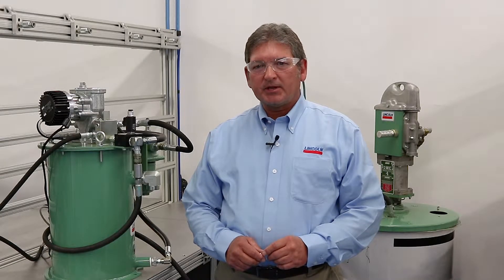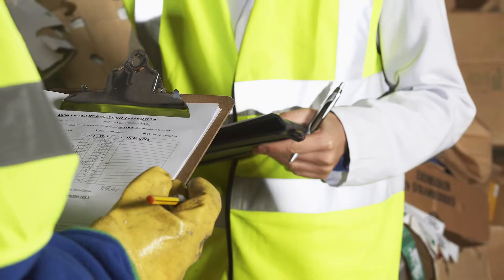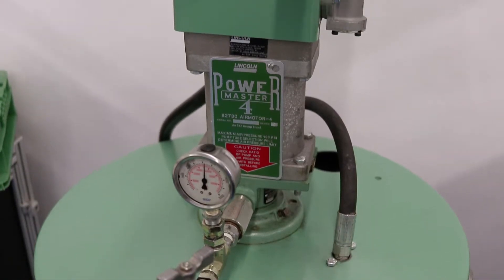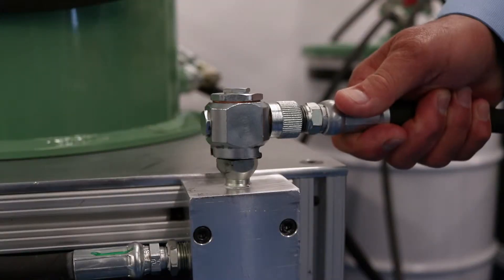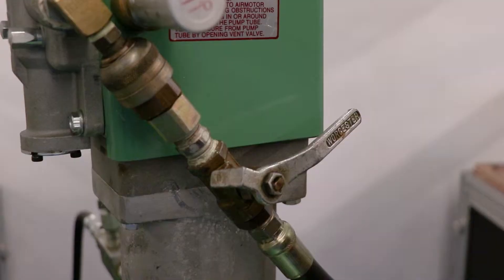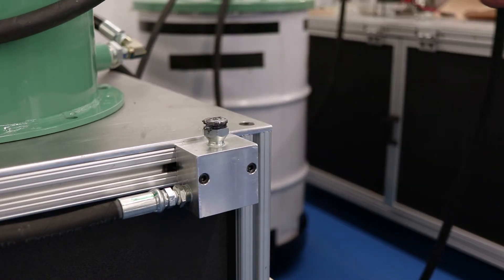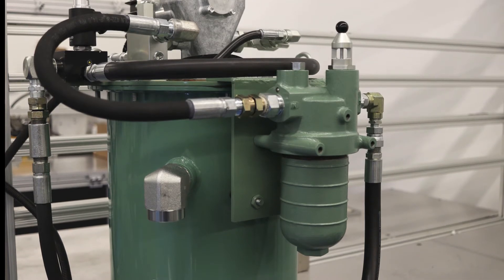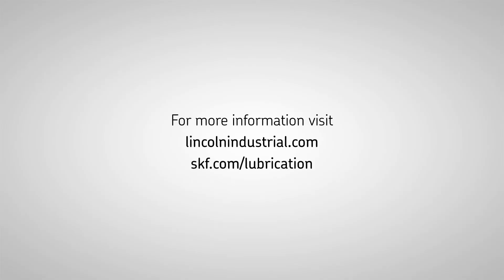Lincoln grease overflow prevention system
SKF offers new Lincoln grease overflow prevention system designed to prevent hazards associated with reservoir overfilling, this product improves worker safety and minimizes environmental concerns caused by this type of spill.